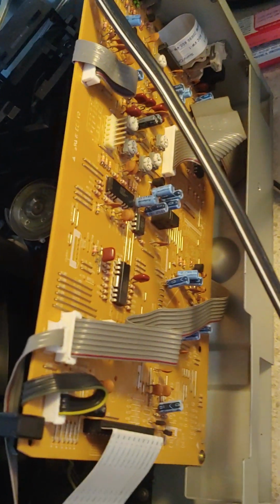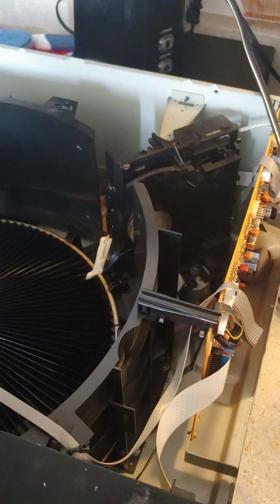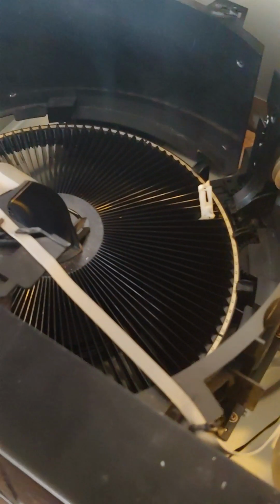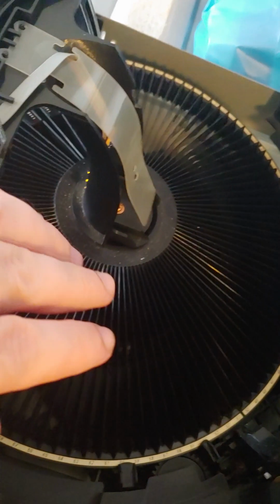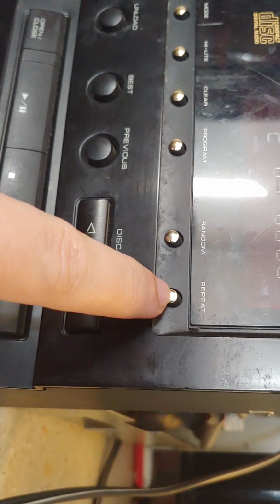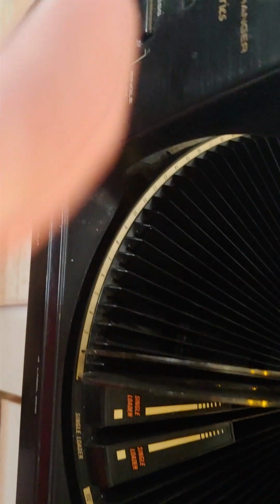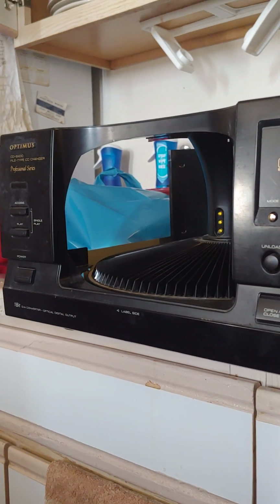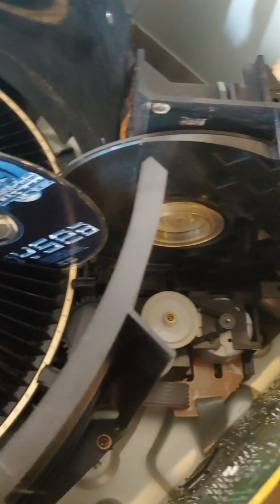Optimus CD 8400 operation